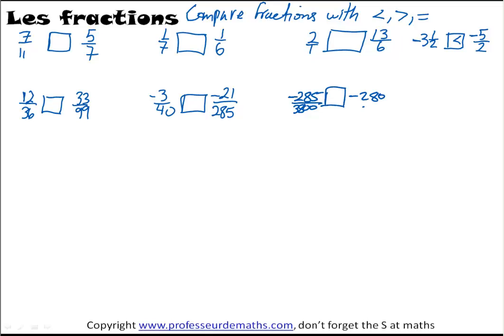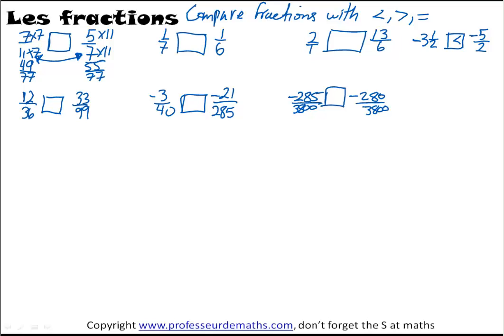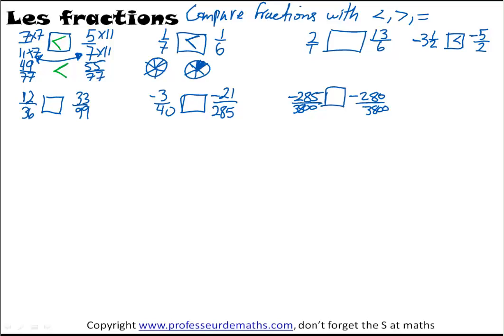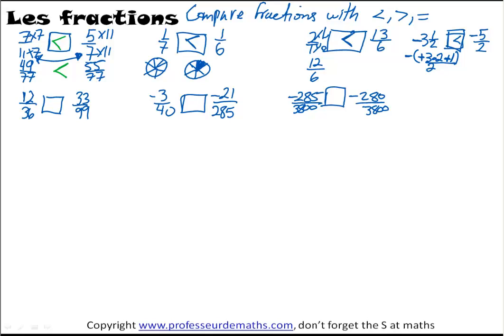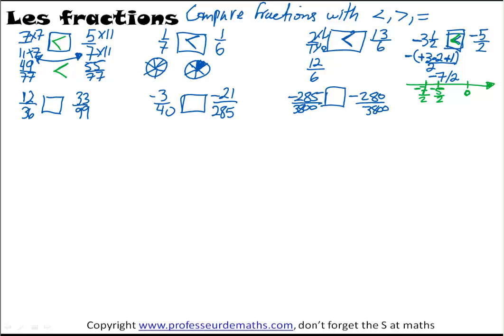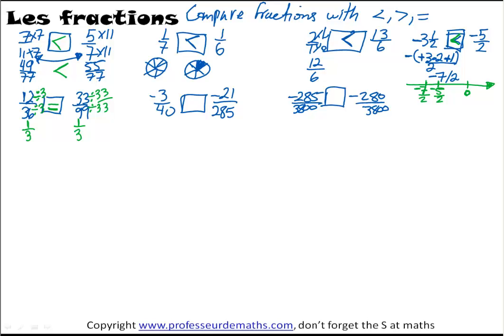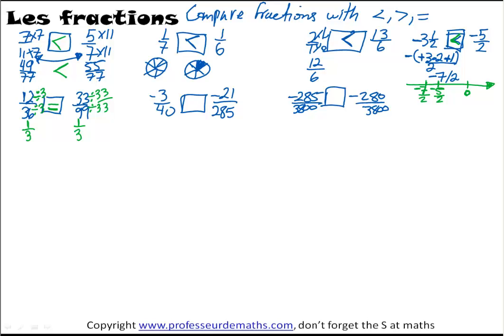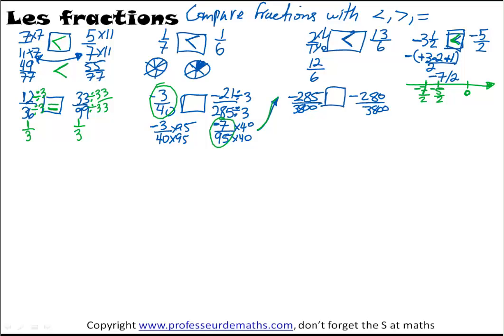Comparing fractions with greater then, smaller then and equal!